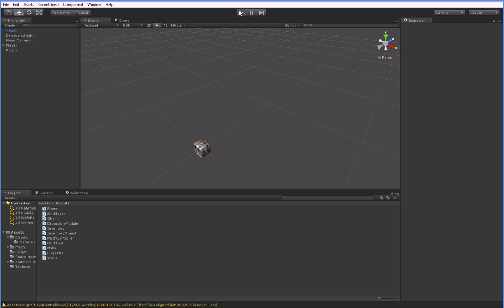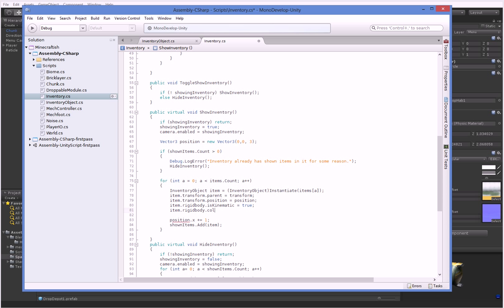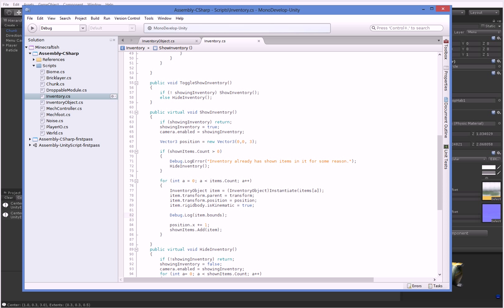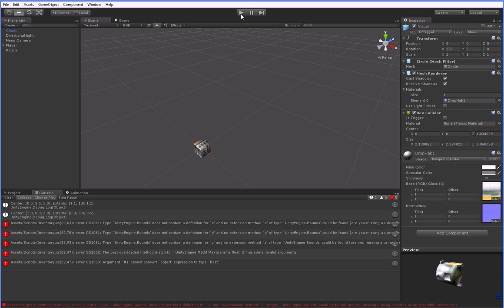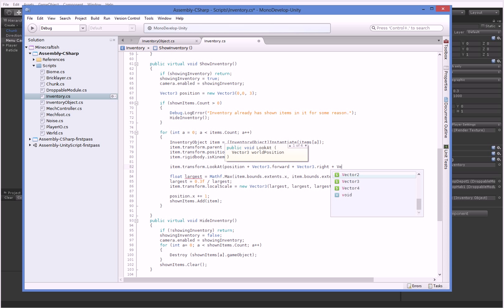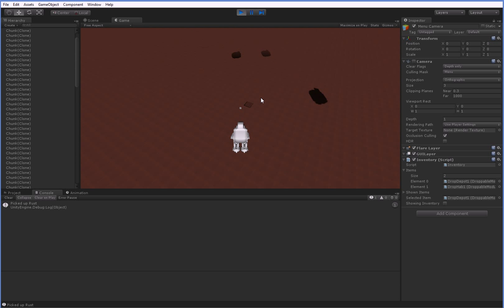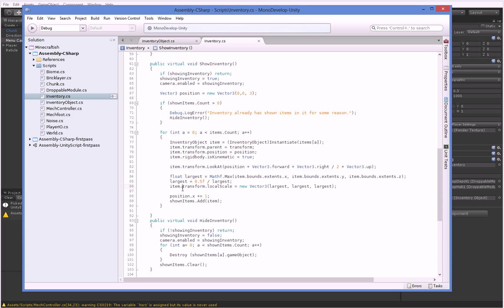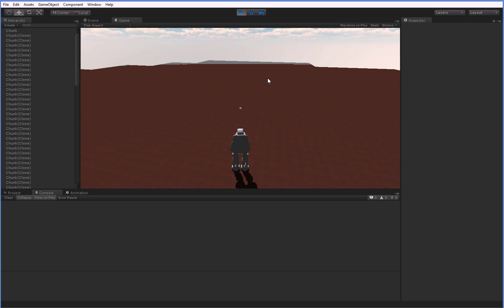Minecraft Mech #51: Let's Program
I don't think I get much done in this episode. AND I forgot to make a download for it. Good news is that next episode is the last of the ones done after eating a giant turkey dinner.